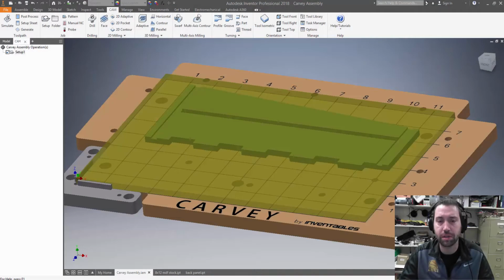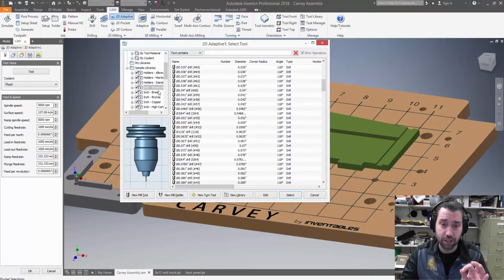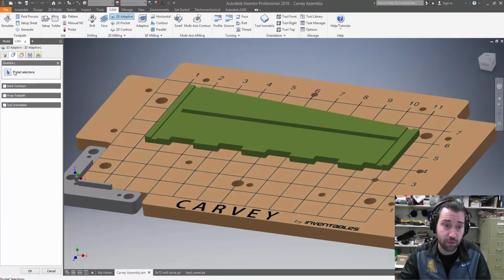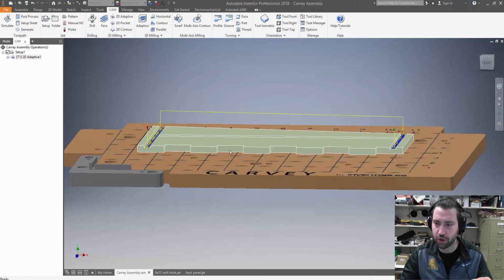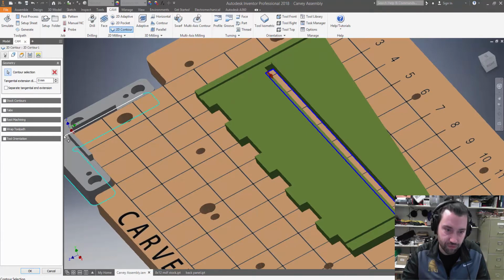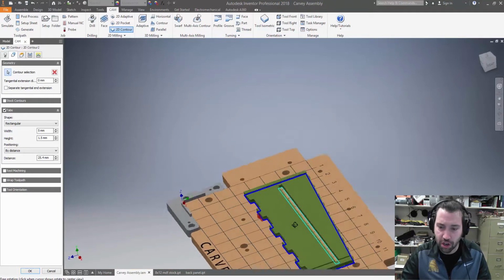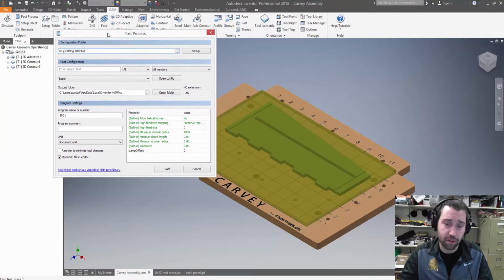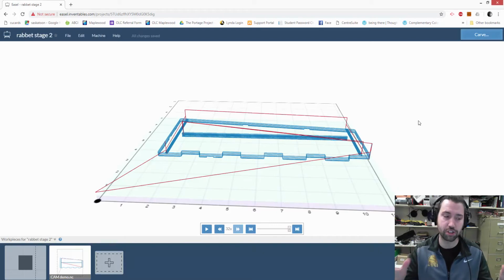DRFT30 - CAM - 02 Adding Milling Operations [Inventor HSM]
Step Two for producing the GCODE necessary to carve out a part created in Autodesk Inventor